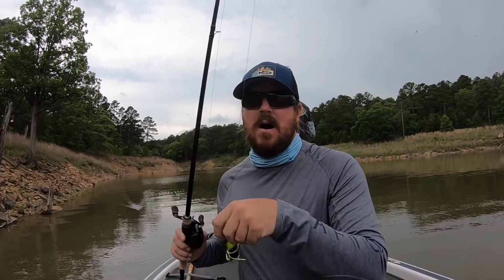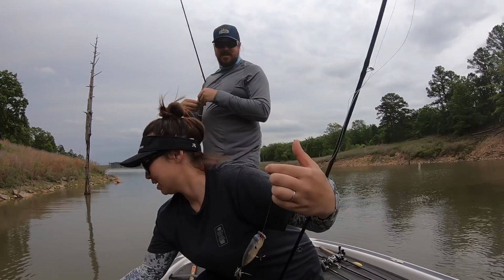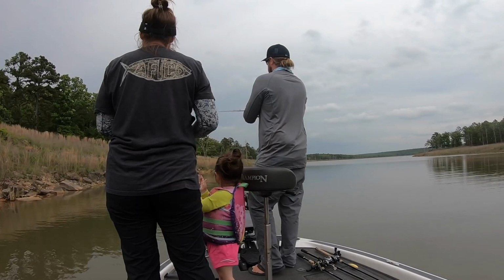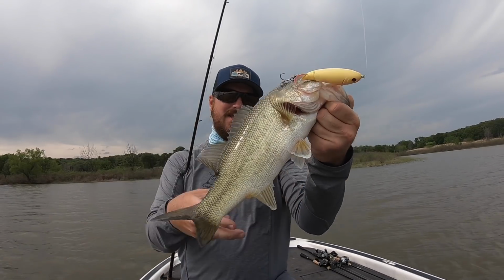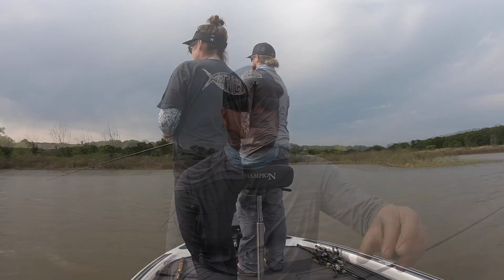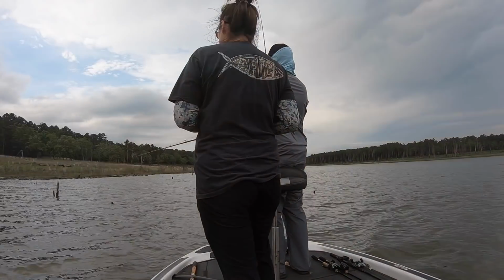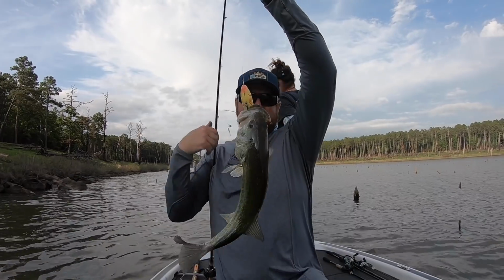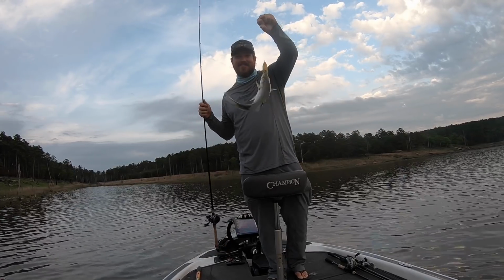Whopper Plopper Fishing in Oklahoma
We're on McGee Creek in Oklahoma throwing a Whopper Plopper, Frog, Buzzbait, Popper, and a fluke! Its a brand new state for us, neither CC nor Matt has ever bass fished in Oklahoma but that won't stop us from finding the fish! Come along for a fun day exploring the standing timber and murky waters of McGee Creek.

When fishing a brand new lake its easy to become overwhelmed. We focus on key patterns that let us locate fish quickly, instead of haphazardly covering water. In this case, we knew we had high muddy water conditions so we focused on topwater. Despite the stained water, the fish had no issue locating the whopper popper and other topwater lures.

Below is a breakdown of the baits and tackle used in the video. We hope you enjoyed coming along for a day on the water in Oklahoma! We'll be on the road for several months so follow along as we break down new fisheries all over the country!

The baits...

Matt's Topwater Combo...